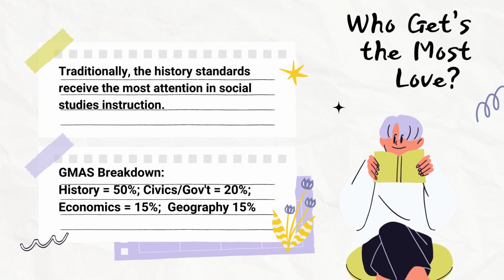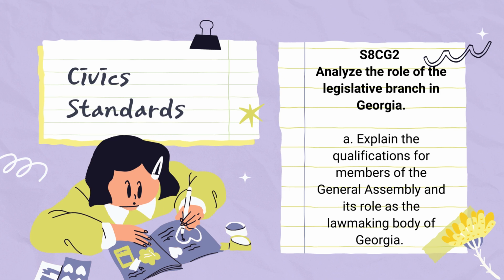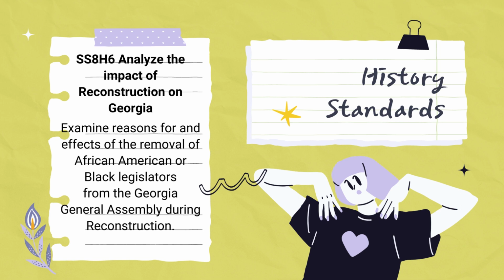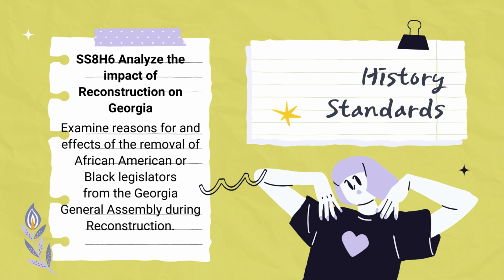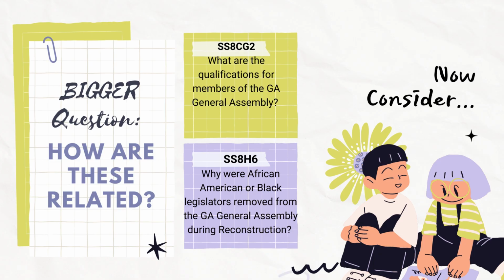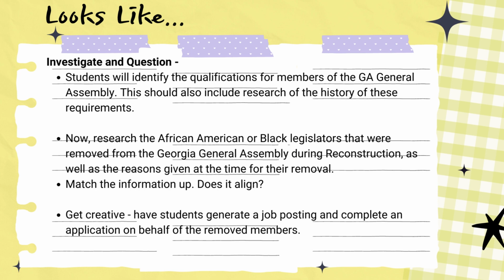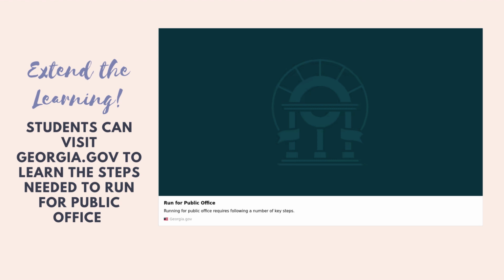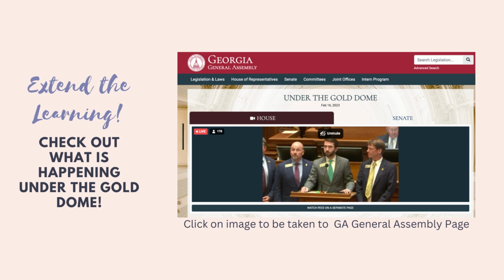GaDOE 8th Grade Social Studies Instructional Activity Videos Integrating Disciplines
In this webinar we we take a step beyond disciplinary thinking and look specifically at an example of combining history and civics/government standards for increased student engagement and connectivity!